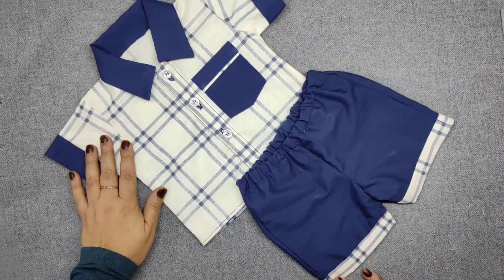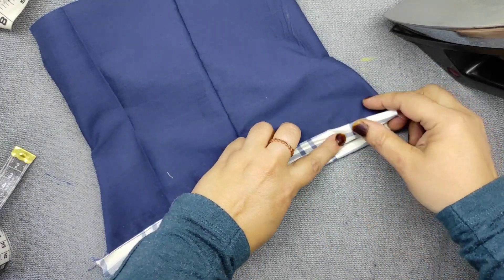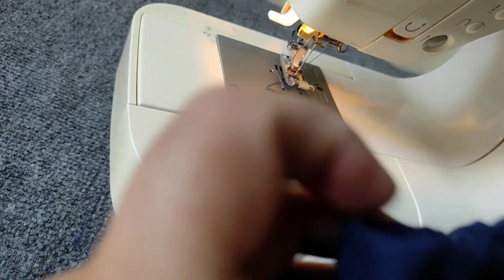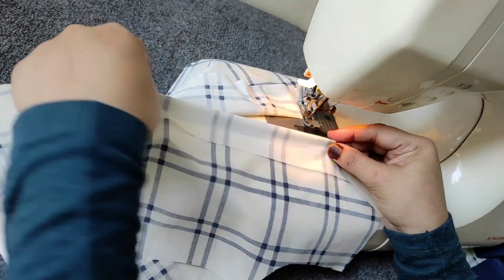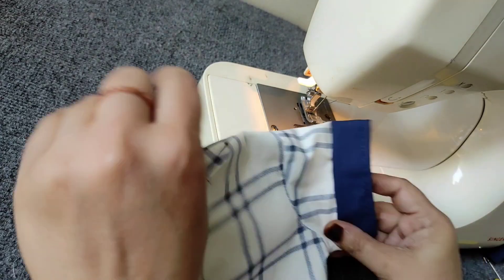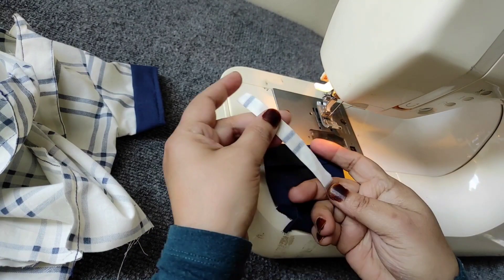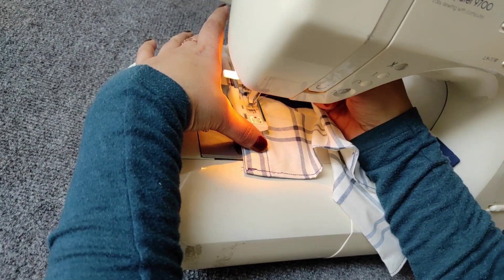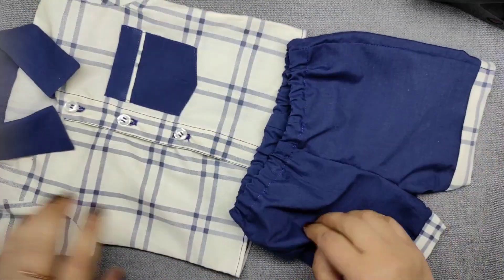نو مولود بچے کی نکر شرٹ کی سلائی | Newborn Baby Niker Shirt Stitching